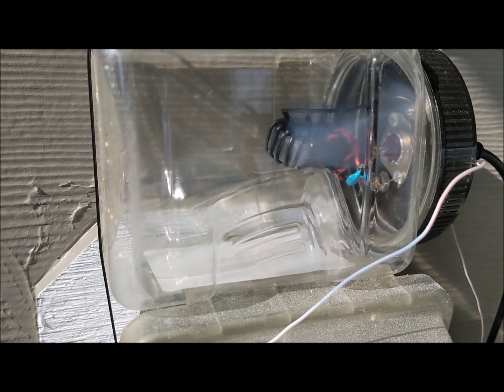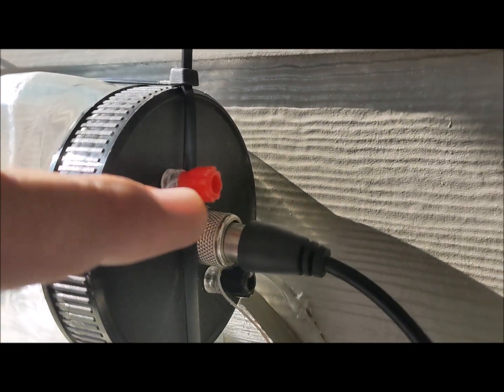DIY 4 Band 40, 20, 15, 10 End Fed Half Wave Antenna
End Fed Half Wave Antennae are a staple of operators worldwide because of their simplicity. Commercial units can cost a lot. Can we build one? Sure. Why not! Check out the video for the results.